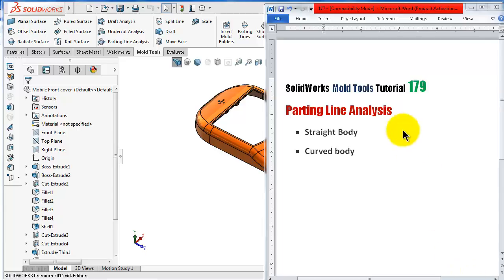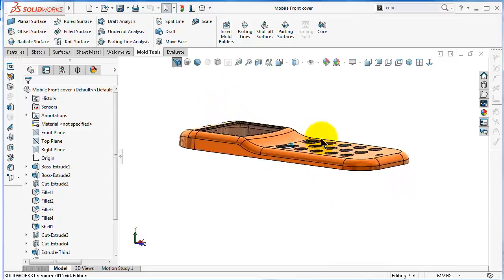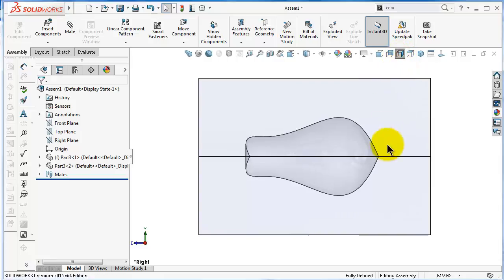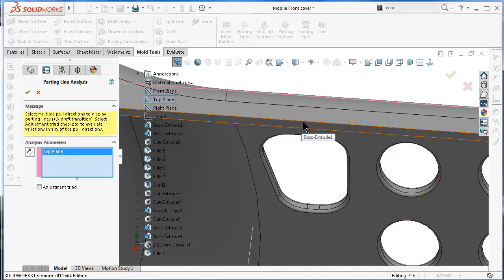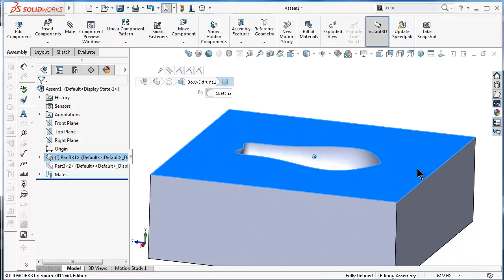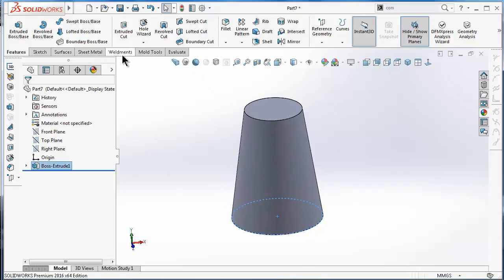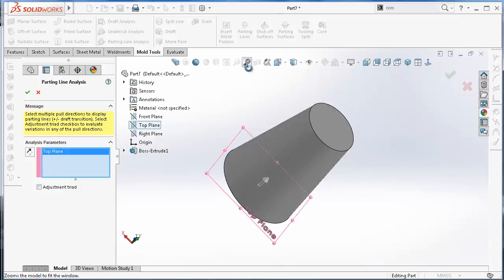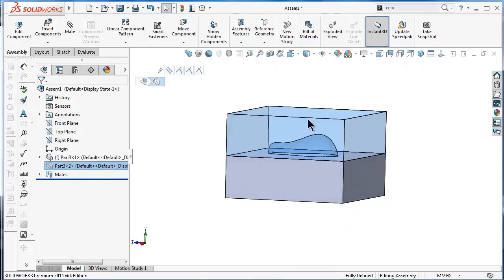179 SolidWorks Tutorial: Parting Line Analysis